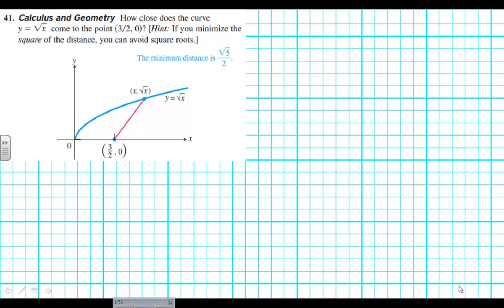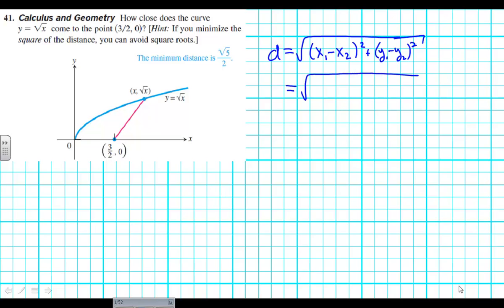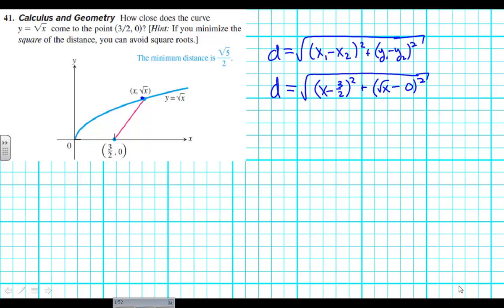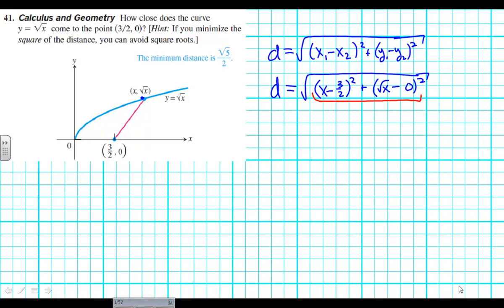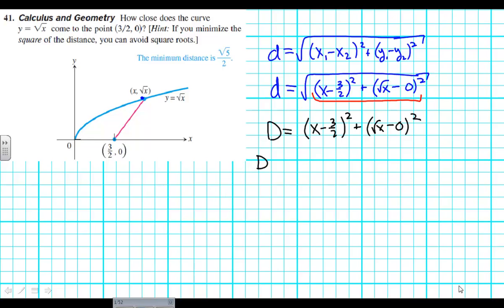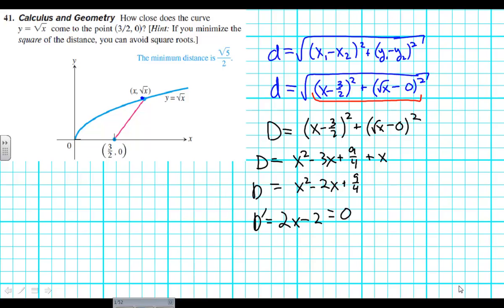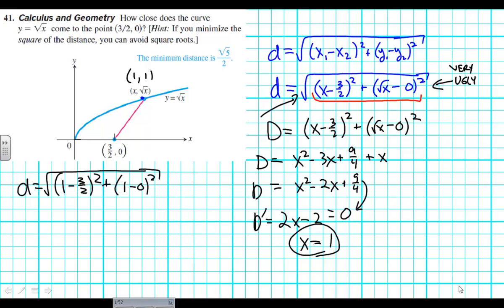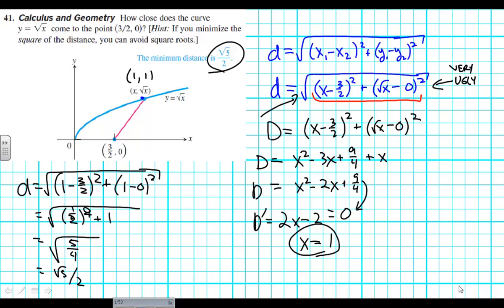fdwk3e 04 04 hw 41